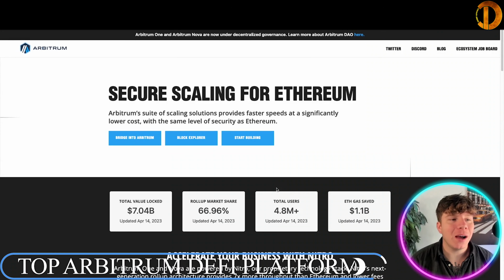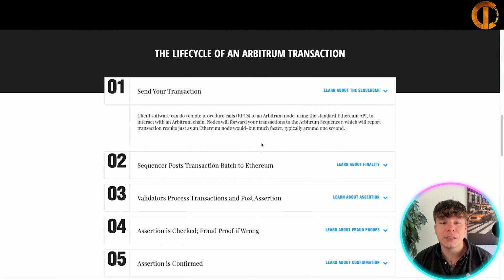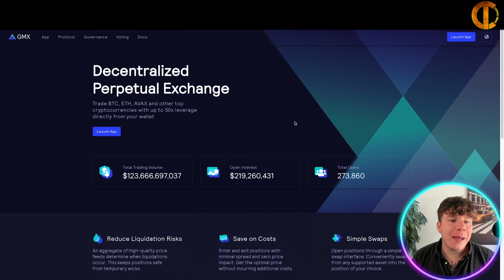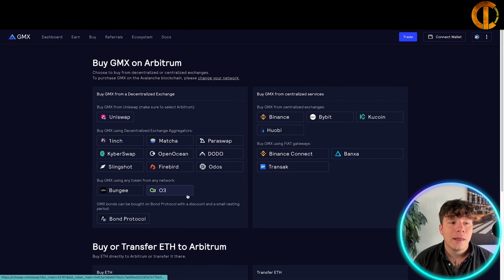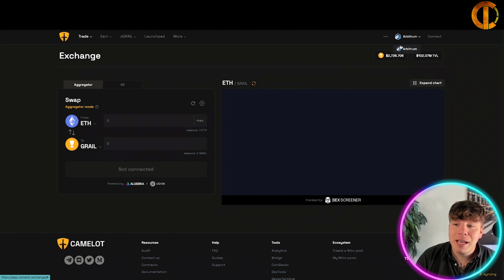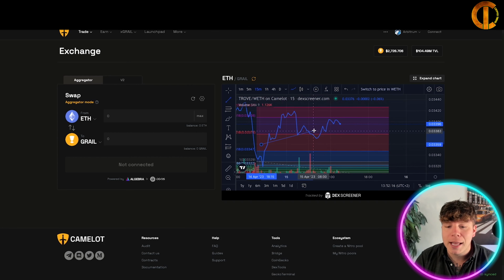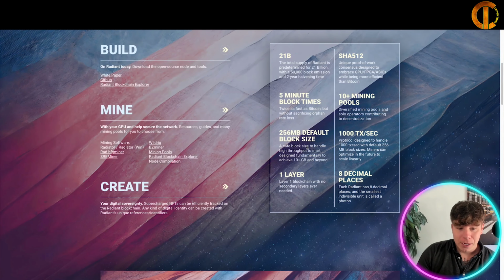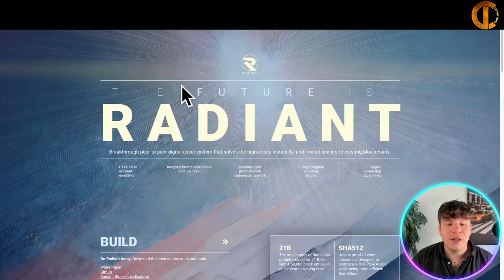Top Altcoins 🔥 What Altcoins Will Explode in 2023?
Top Altcoins | Crypto Investment 2023 | Best Altcoins to Buy

Welcome to our Top Altcoins Video!

DeFi, short for Decentralized Finance, refers to a set of financial applications and platforms that are built on blockchain technology. Unlike traditional centralized financial systems, DeFi aims to provide open, permissionless, and decentralized alternatives for various financial services.

DeFi platforms typically utilize smart contracts on blockchain platforms like Ethereum to enable functionalities such as lending, borrowing, trading, asset management, and more. These platforms allow users to interact directly with the protocols, removing the need for intermediaries like banks or financial institutions.

Here are a few common types of DeFi platforms:

Decentralized Exchanges (DEX): These platforms enable users to trade digital assets directly with each other without the need for intermediaries. Users can buy, sell, and exchange cryptocurrencies on these platforms.

Decentralized Lending and Borrowing: These platforms allow users to lend their cryptocurrencies and earn interest or borrow assets against collateral. Users can earn interest by providing liquidity to the lending pools or borrow assets for various purposes.

Yield Farming and Liquidity Mining: These platforms incentivize users to provide liquidity to liquidity pools by offering rewards in the form of additional tokens.

Synthetic Assets: These platforms enable the creation and trading of synthetic assets that represent the value of real-world assets such as fiat currencies, commodities, or stocks.

Asset Management and Staking: These platforms allow users to manage their digital assets, participate in governance processes, and earn rewards for staking their tokens. Staking involves locking up tokens to support the network's security and consensus mechanisms.

Regarding making money from DeFi platforms, here are a few ways:

Yield Generation: By providing liquidity to decentralized lending and borrowing protocols or participating in yield farming, users can earn interest or additional tokens as rewards for their contributions.

Trading and Arbitrage: Users can take advantage of price differences between decentralized exchanges and traditional centralized exchanges, executing trades to profit from the price disparities.

Staking: Some platforms offer staking rewards for users who lock up their tokens to support the network's operations or participate in governance activities. Users can earn additional tokens by staking and holding their assets.

Early Investment Opportunities: Users who identify promising DeFi projects in their early stages can invest in their tokens, with the potential to make profits if the project succeeds and the token value appreciates over time.

I hope you found value in our Top Altcoins video. Make sure to leave a like on the video if you gained value from it!

⏰Timestamps⏰

00:00 Top Arbitrum DEFI Platforms Project Introduction
00:11 Top Arbitrum DEFI Platforms Project
04:16 Top Arbitrum DEFI Platforms Project Summary
04:22 Top Arbitrum DEFI Platforms Project Outro